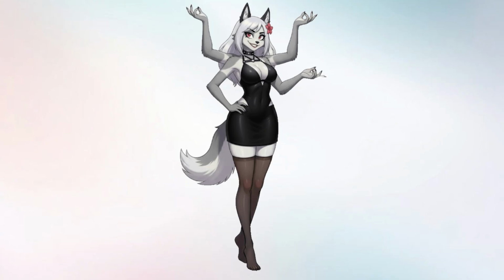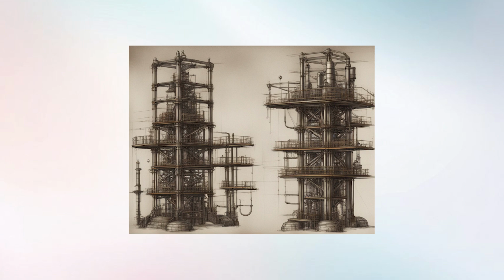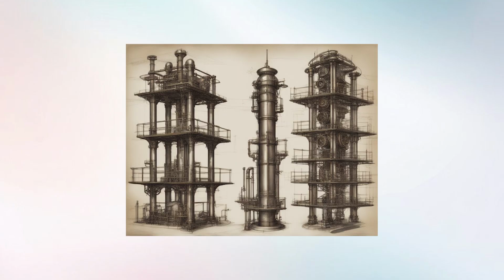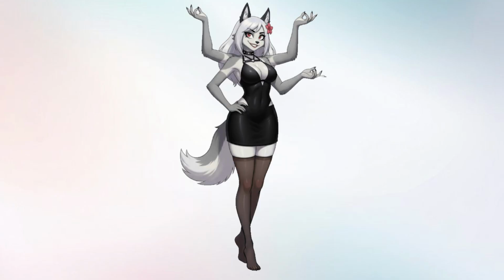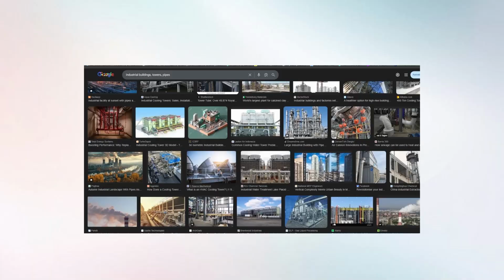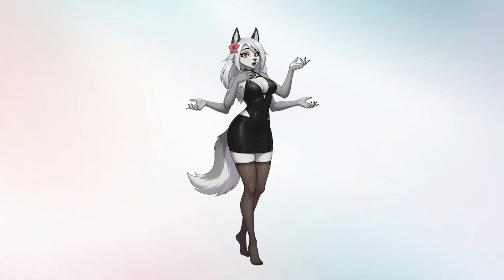YOU'RE USING AI IN CG INCORRECTLY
I explain the basics of using AI in mixed media using examples